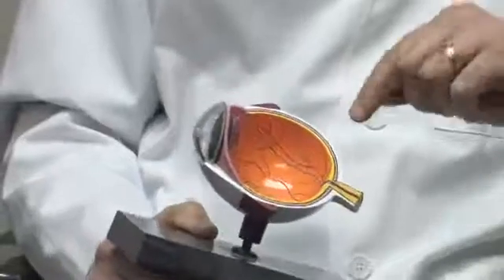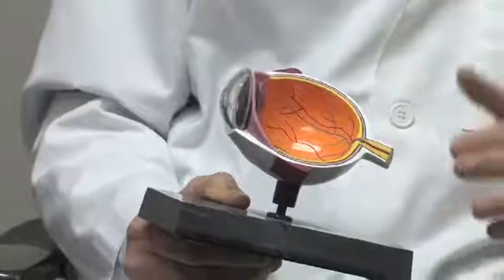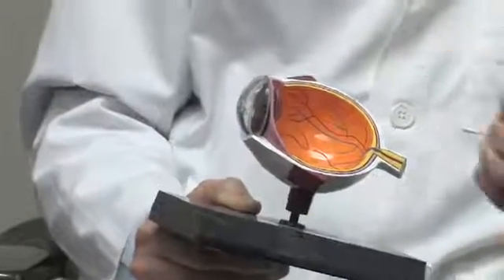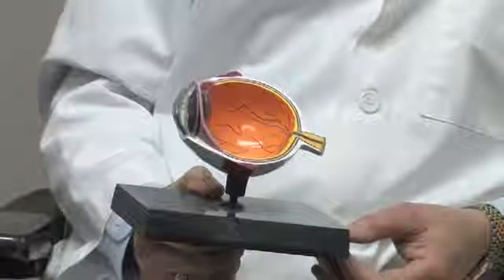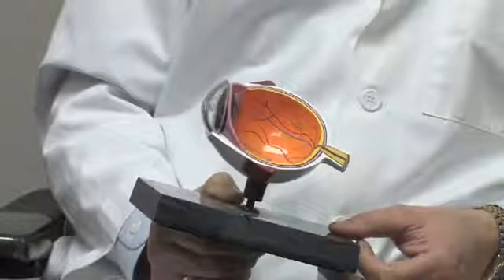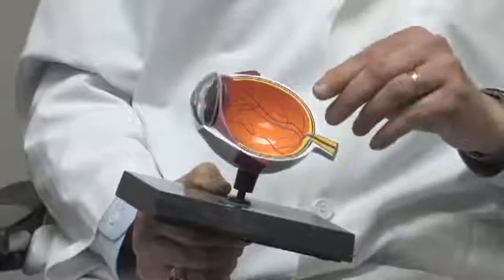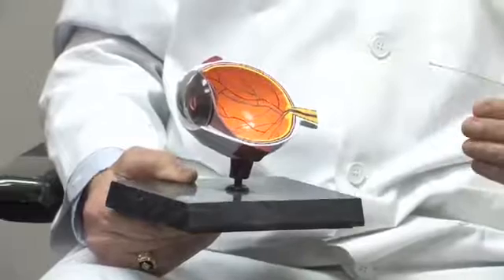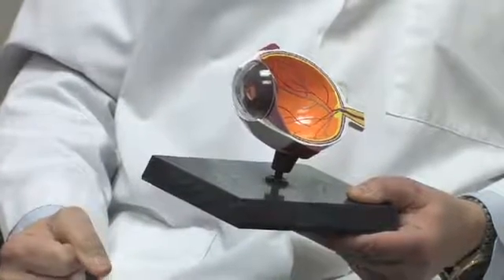How to Prevent Blindness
How to Prevent Blindness. Part of the series: Eye Health & Optometry. Preventing blindness involves having regular physical exams to rule out macular degeneration, glaucoma and diabetic retinopathy, which are the leading causes of blindness in the United States. Maintain overall health to prevent going blind with information from a practicing optometrist in this free video on eye health.